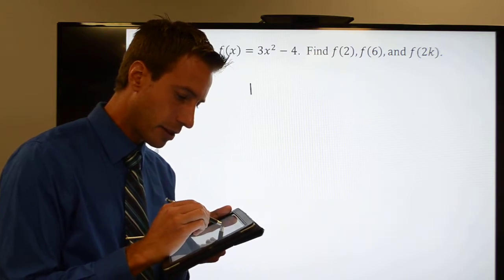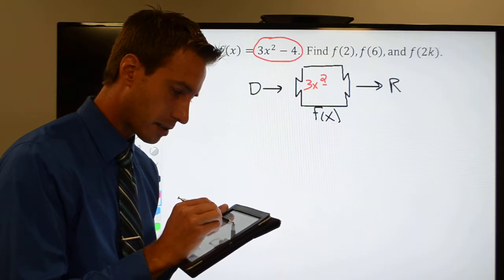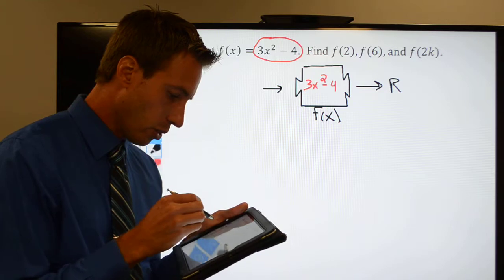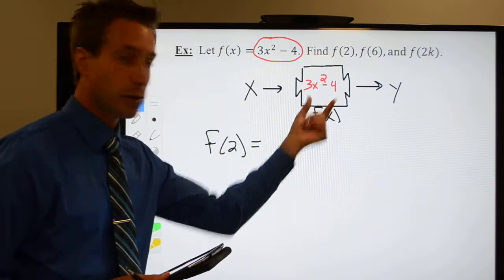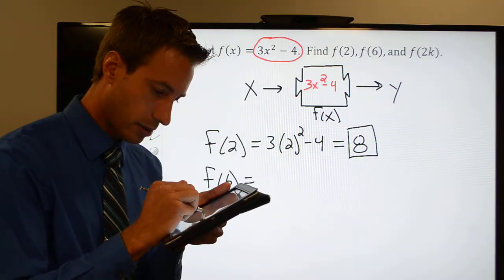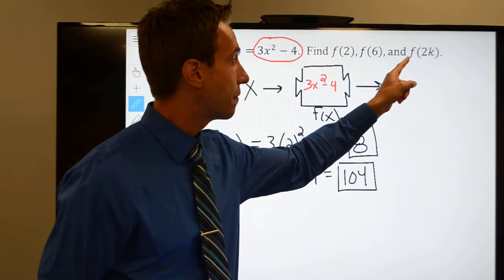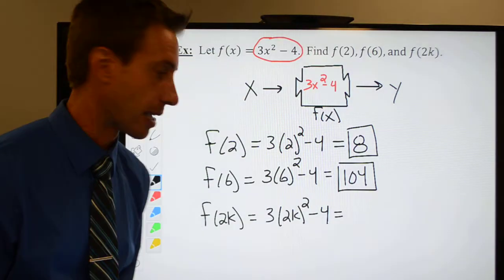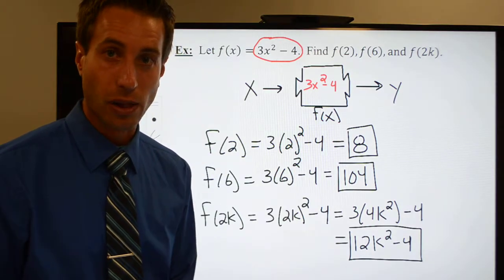Relations and Functions Part 8